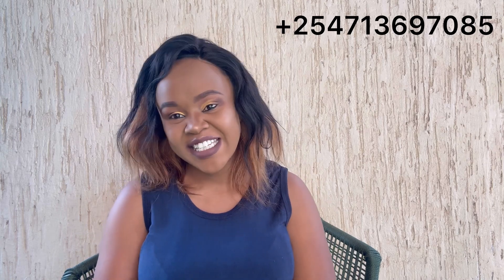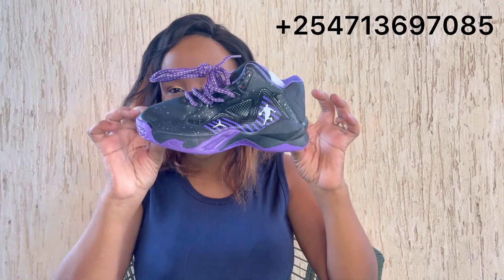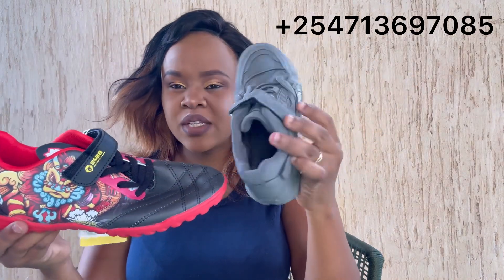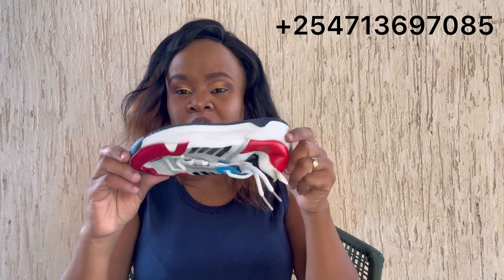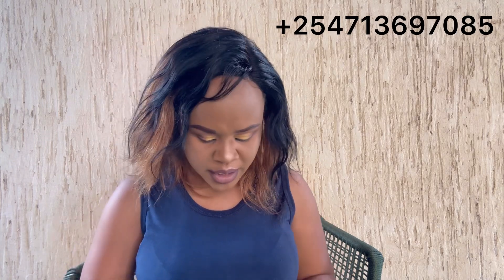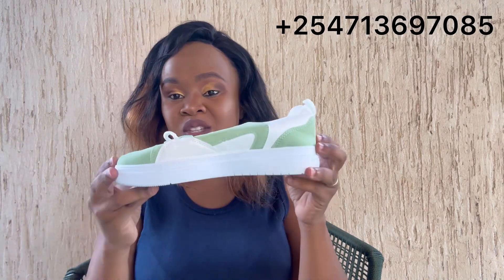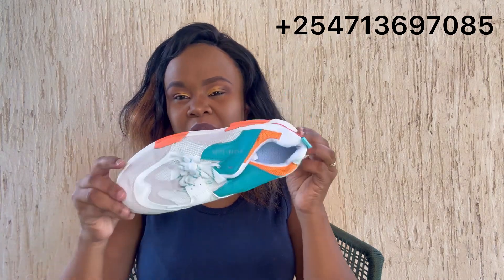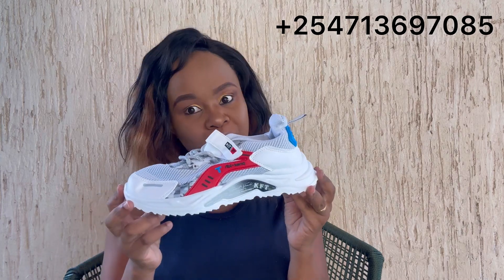Let’s open: KIDS SNEAKER BALE,brand new (creme)